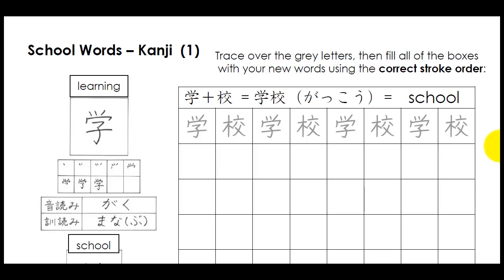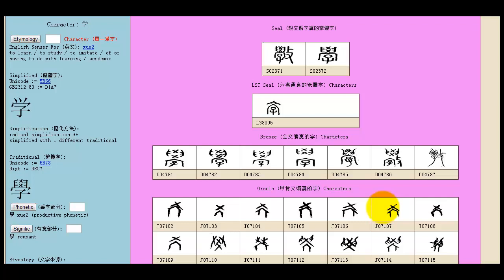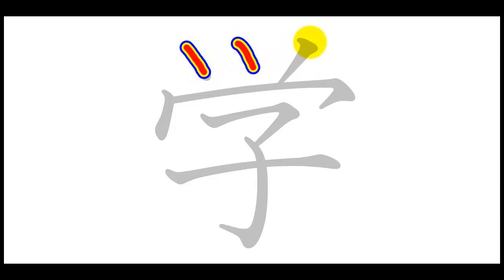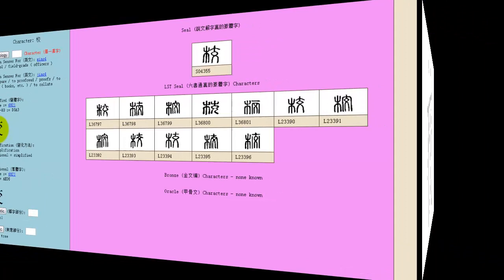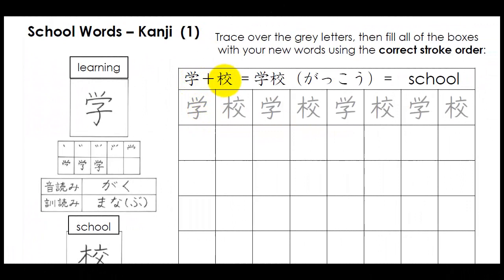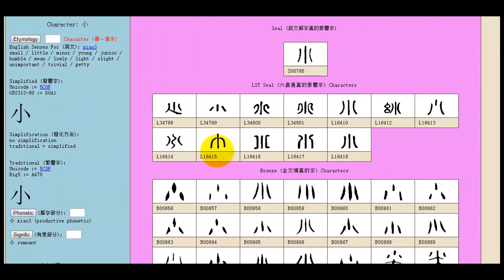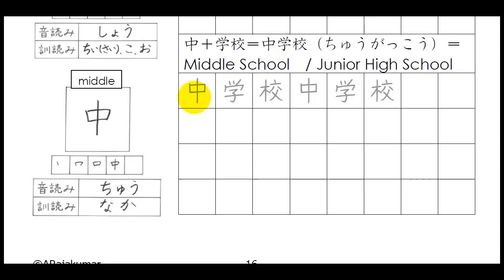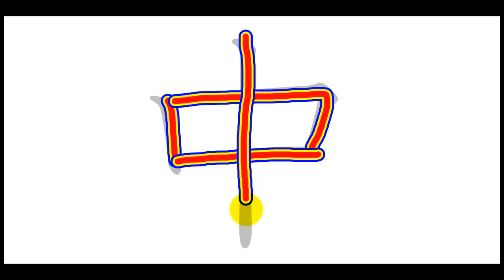Unit 2 p16 school 学校小中学校 kanji